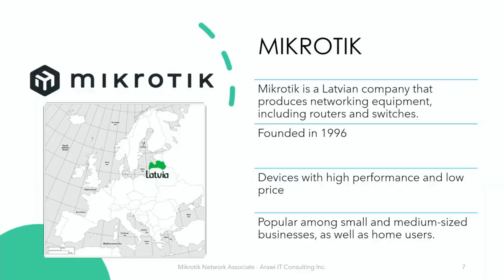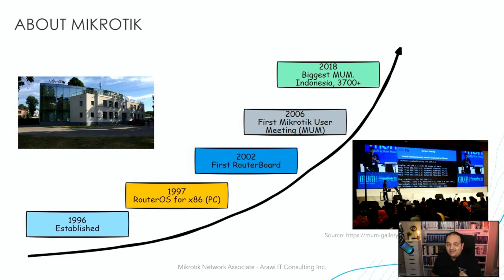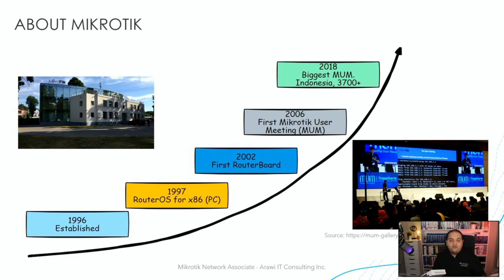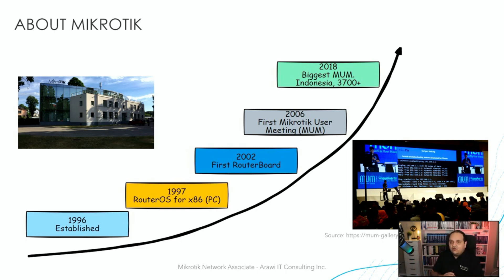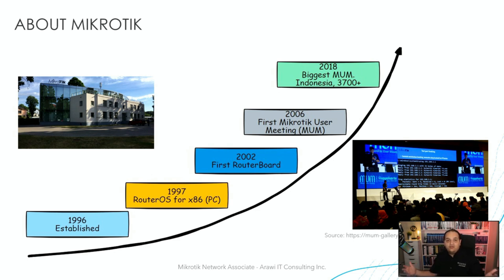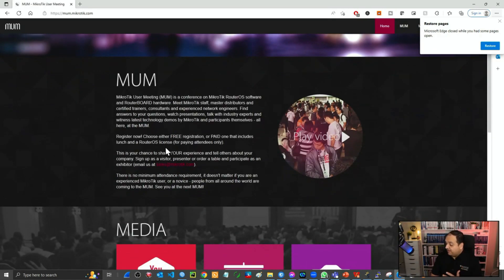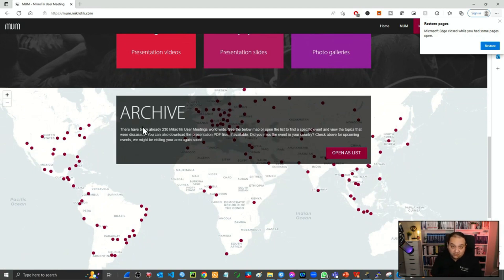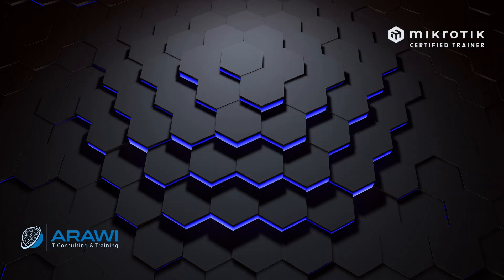What is Mikrotik? - Profile, Operating System & MUMs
MikroTik

🌐 What is MikroTik? 🌐
In this video, I’ll introduce you to MikroTik, the company behind some of the most powerful and flexible networking products in the industry. Whether you're new to networking or already familiar with MikroTik, this video will give you a deeper understanding of the company and its products.

✅ What you’ll learn:

- The history and profile of MikroTik as a company
- What makes RouterOS such a versatile operating system for network management
- An introduction to MUM (MikroTik User Meetings) and their importance to the global MikroTik community

If you're curious about why MikroTik is trusted by so many networking professionals worldwide, this video will answer all your questions!

🎓 Interested in learning more? Make sure to check out my MikroTik training sessions in Canada, where I dive even deeper into networking with real-world examples and hands-on labs.

mikrotik
routeros 7
ospf
mtcna
mtcre
cybersecurity
routing
cloud computing
virtualization
switching
network automation